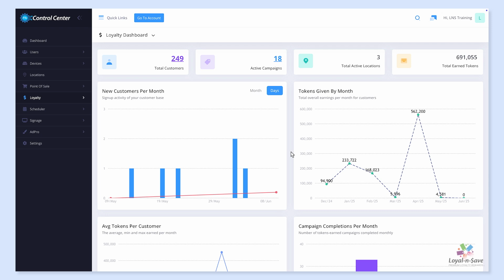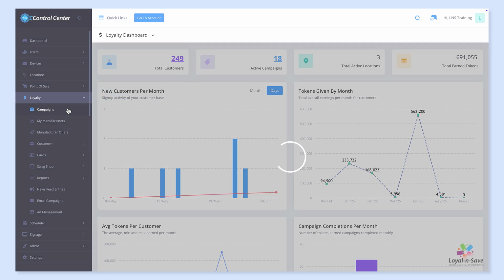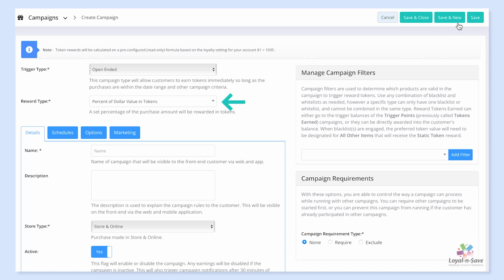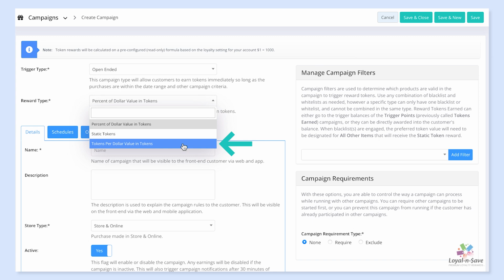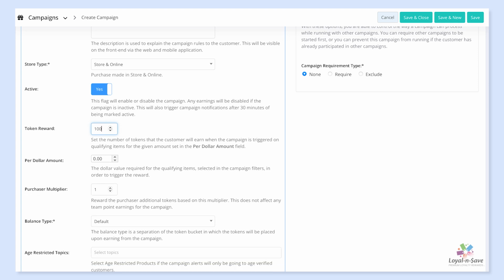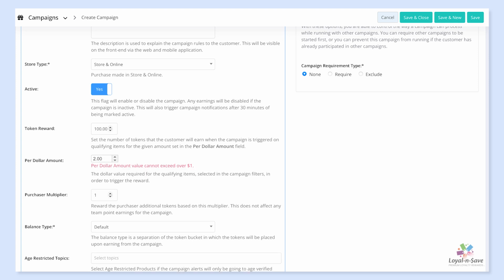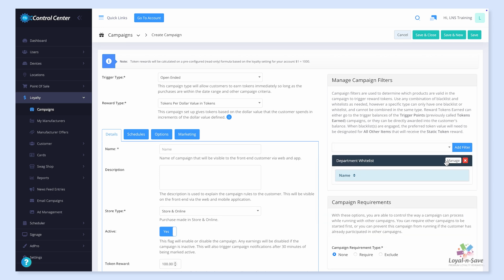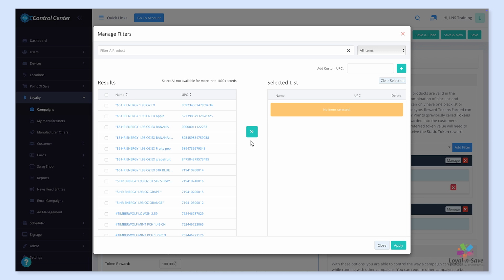Open Ended Campaign That Rewards Tokens for Every Dollar Spent (Loyal-n-Save Training)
Discover how to create an Open Ended Tokens Per Dollar Value campaign in this Loyal-n-Save video!

This type of campaign rewards customers with tokens for every dollar they spend on eligible items, with no fixed limit on redemptions, making it a powerful way to drive ongoing engagement and sales.

In this session, you’ll learn how to:
* Set the number of tokens customers earn per dollar spent
* Define dollar thresholds for qualified items
* Whitelist and blacklist products to control which purchases earn rewards